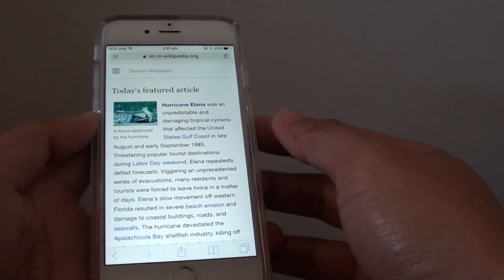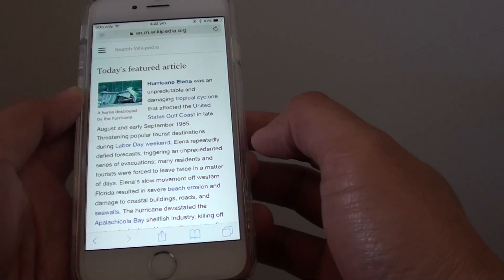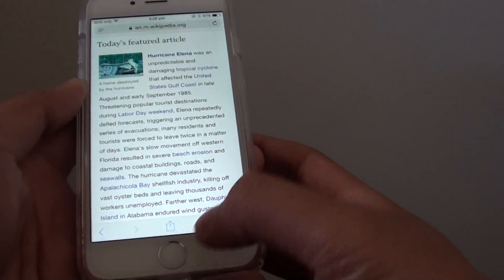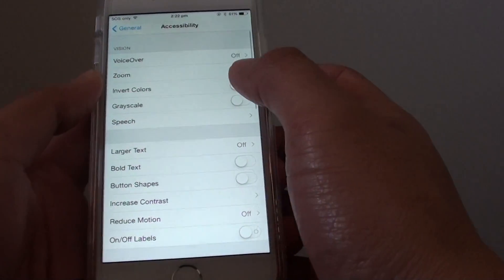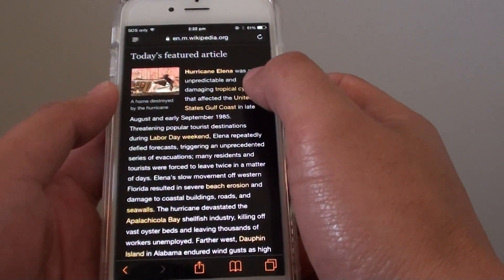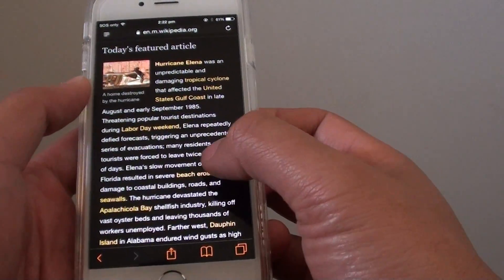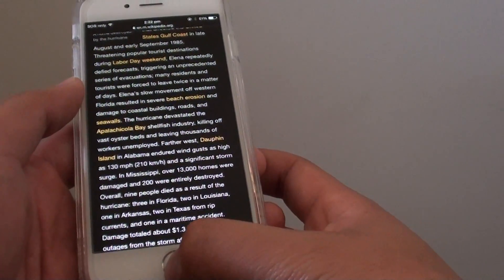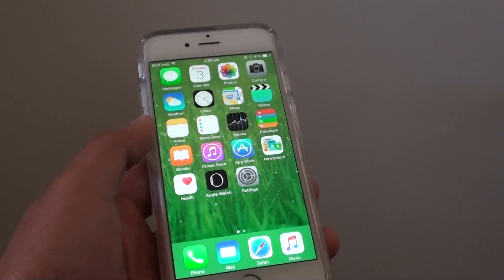iPhone 6: How to Reverse Color of White Background and Black Text and Vice Versa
Learn how you can reverse color of the white background and black text on the iPhone 6.